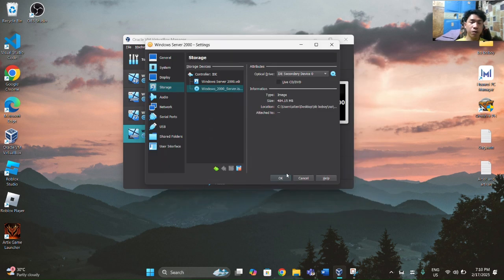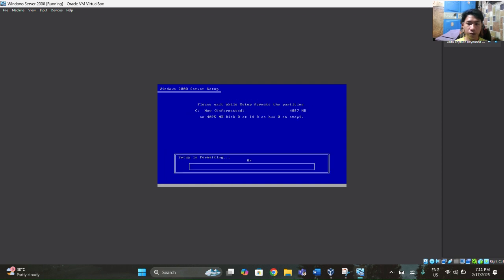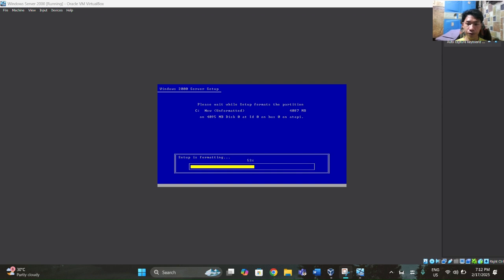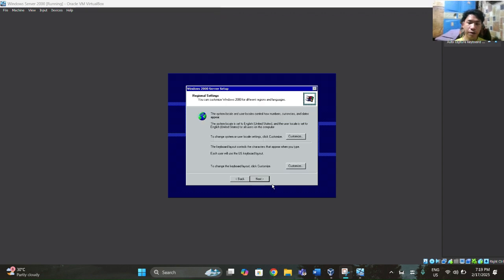Windows Server 2000 Installation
Allan Roi Monforte | BSIT-NS-2A